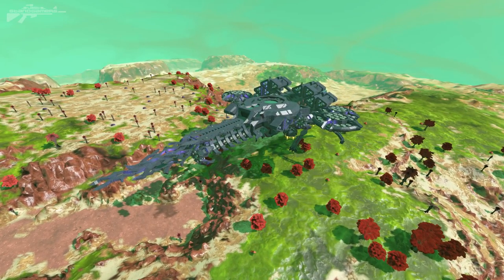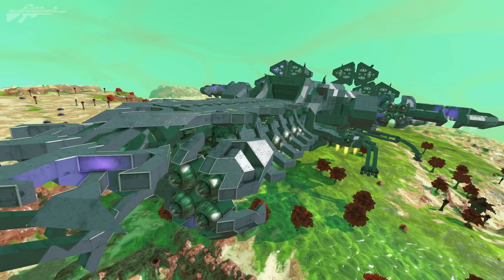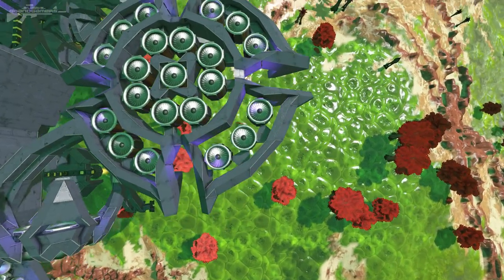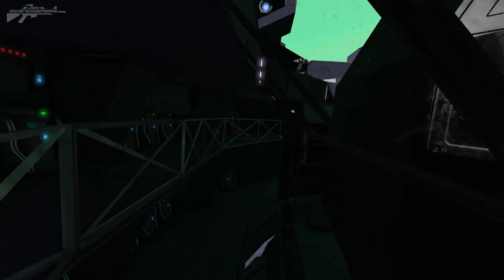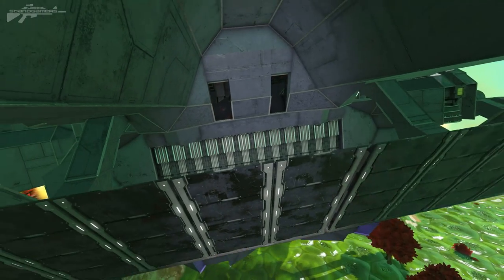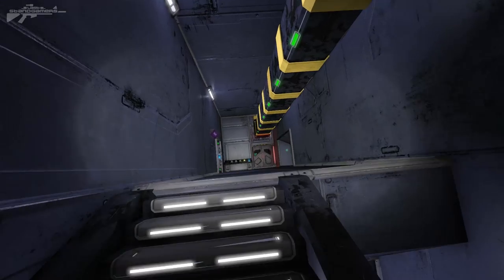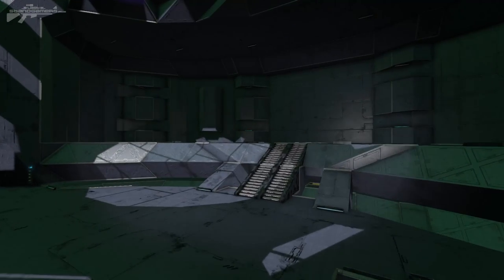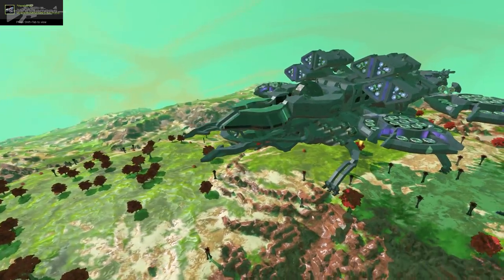Space Engineers - Alien Zanbur Transport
I'm back from my Holiday and to hit the week off we take a look at an amazing alien ship that has that creepy organic alien feel warped around the thrusters.